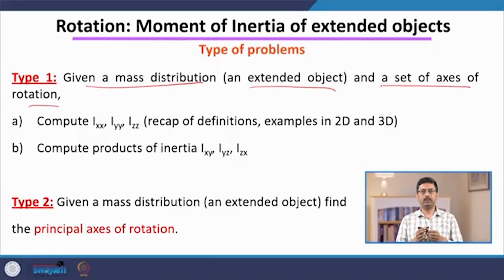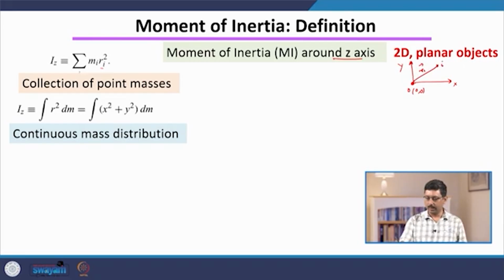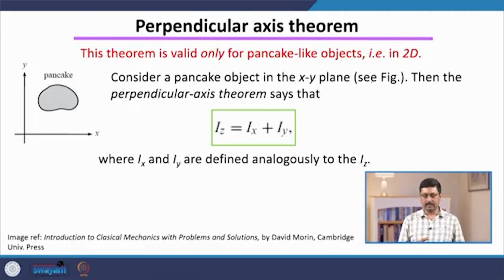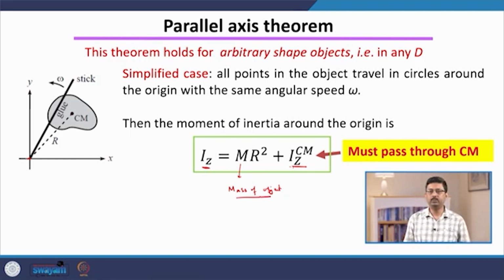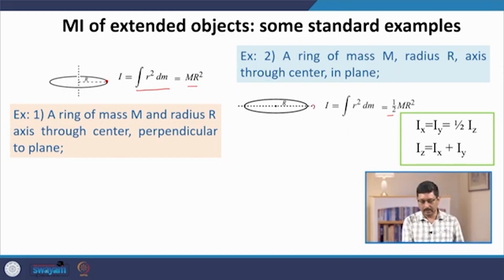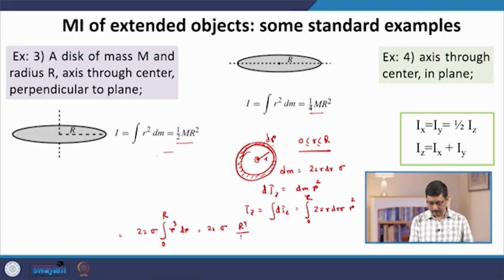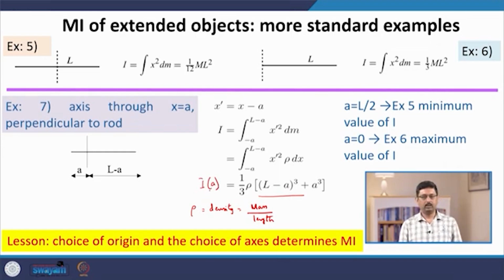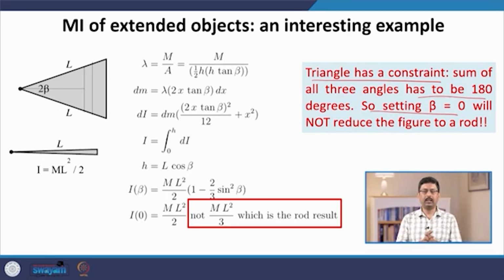Concepts necessary for translation and rotation of rigid bodies - moment of inertia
The video introduces the concept of moment of inertia (0:43), crucial for understanding rotational motion. It covers its definition, calculation methods, and physical meaning, emphasizing the importance of specifying the pivot point (5:17) and axis of rotation (5:26). The video also explains the Perpendicular Axis Theorem (10:17) and Parallel Axis Theorem (11:44) and provides examples for various shapes like rings, disks, and rods.

Subject: Physics
Course Name: Newtonian Mechanics With Examples
Name of Presenter: Prof. Shiladitya Sengupta